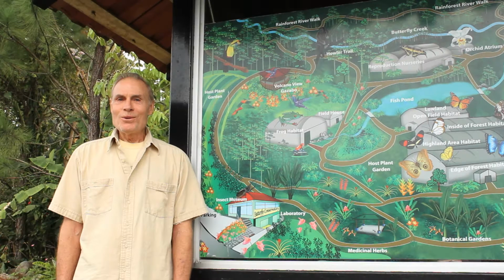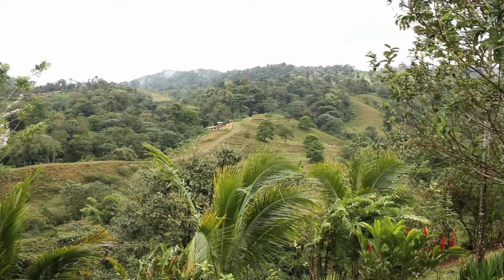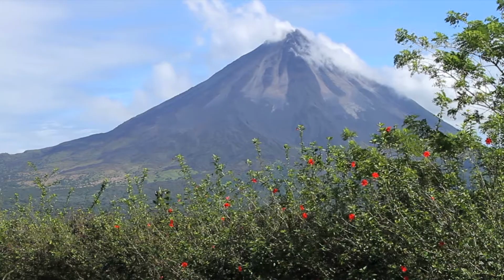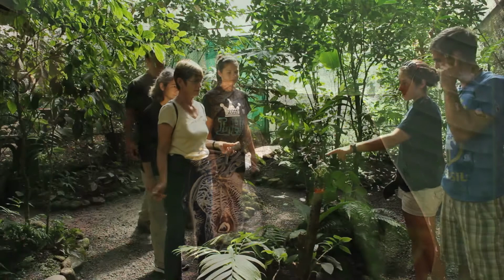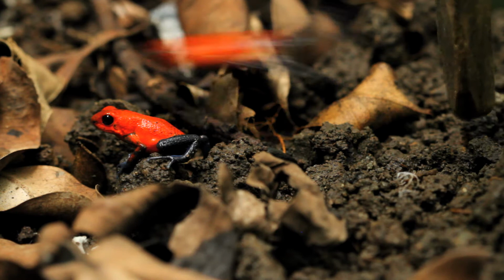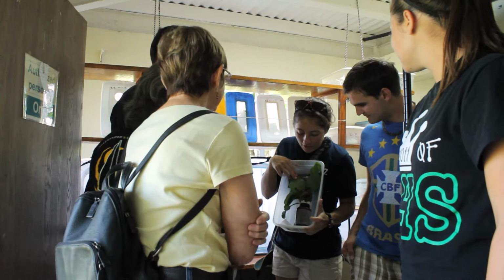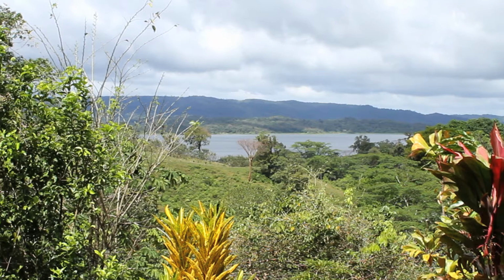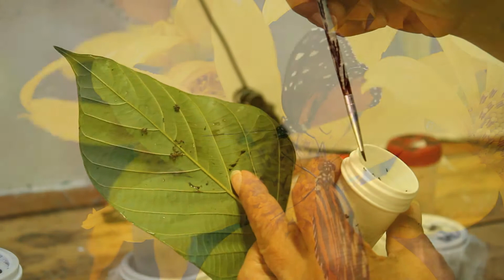The Butterfly Conservatory- Arenal, Costa Rica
Welcome to the Butterfly Conservatory, a rainforest regeneration project located in the small village of El Castillo, near Volcano Arenal, Costa Rica. The Butterfly Conservatory is the largest exhibition of butterflies in Costa Rica, and is a learning center for understanding the butterfly life cycle and incredible metamorphosis experience.